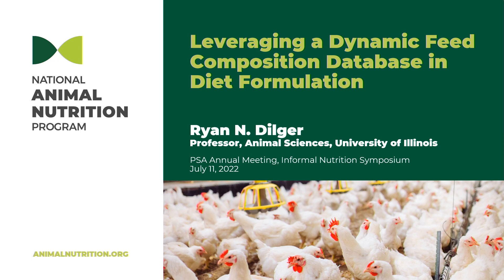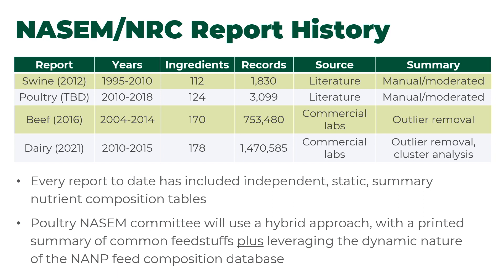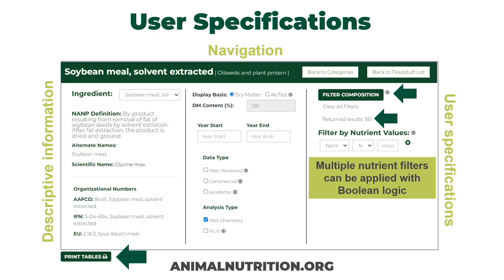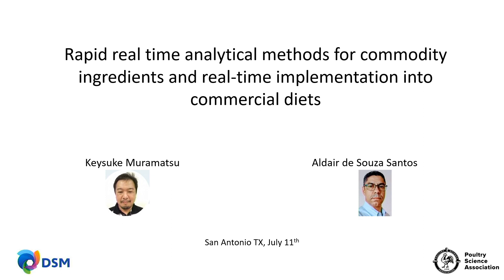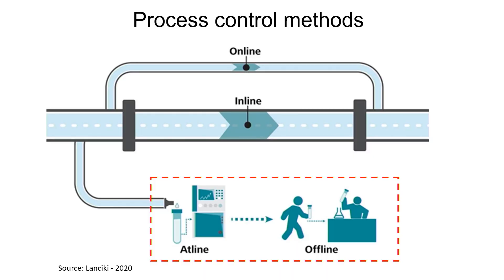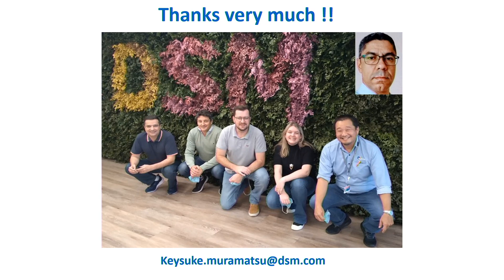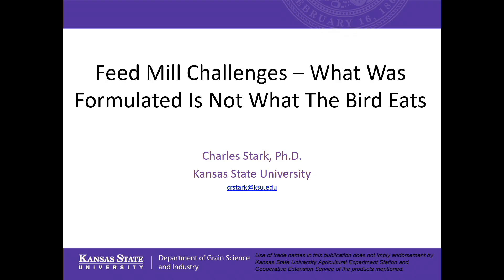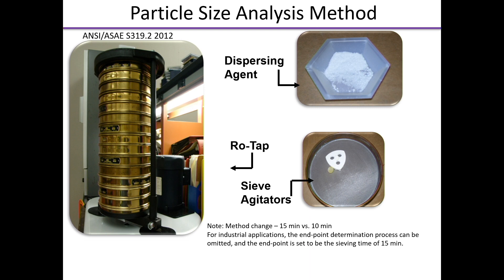2022 Informal Nutrition Symposium (Part 2/2)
The Informal Nutrition Symposium: Understanding and Meeting Nutrient Requirements of Poultry" was presented on Monday, July 11, 2022 at 1:00 PM CDT at the PSA Annual Meeting in San Antonio, Texas.

Effectively and efficiently meeting nutrient requirements remains a primary concern of poultry nutritionists. Understanding the actual nutrient requirements of the bird, the ability to utilize the nutrients within the diet, and delivering those nutrients in a form that can effectively be utilized to support optimum economic returns will allow the industry to more effectively meet those challenges. This symposium will give real‐world industry context to nutritionists and researchers, and set the stage for new sources of poultry nutrient requirement data and effective use of that data.

The chair for this symposium was Doug Korver (University of Alberta. Presenters for this symposium were Rosalina Angel (University of Maryland), Kirk Klasing (UC Davis), Peter Ferket (North Carolina State University), Markus Rodehutscord (University of Hohenheim, Germany), Paul Tillman (Poultry Technical Nutrition Services), Bill Dozier (Auburn University), Rob Gous (University of Kwazulu‐Natal, South Africa), Mamduh Sifri (Sifri Solutions LLC), Ryan Dilger (University of Illinois, Urbana-Champaign), Keysuke Muramatsu (DSM Nutritional Products, Brazil), and Charles Stark (Kansas State University).